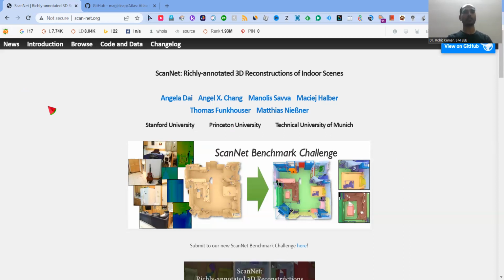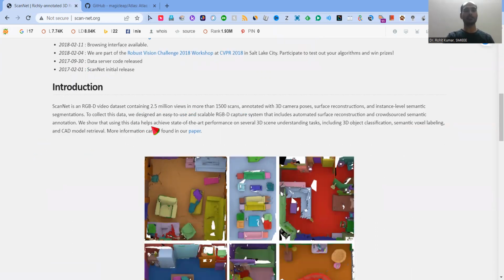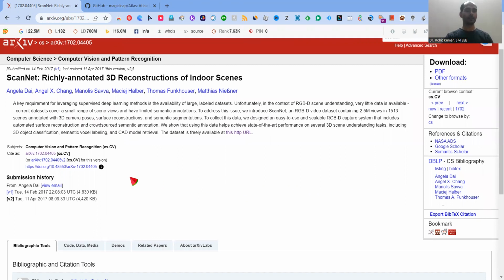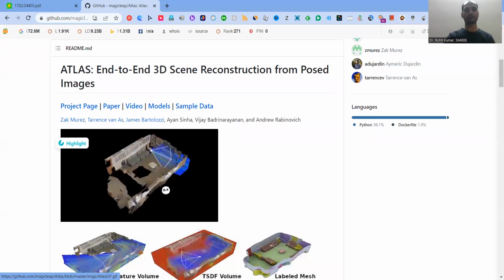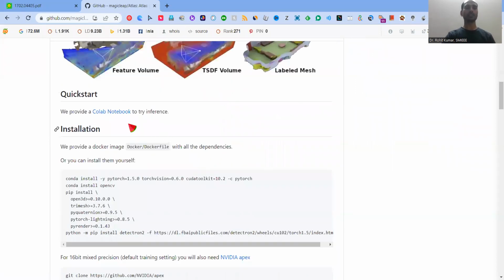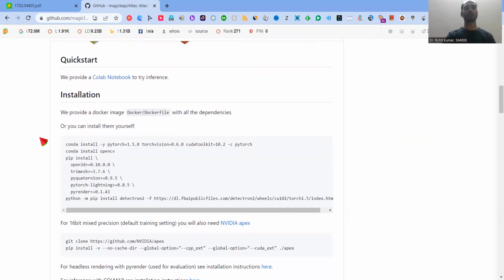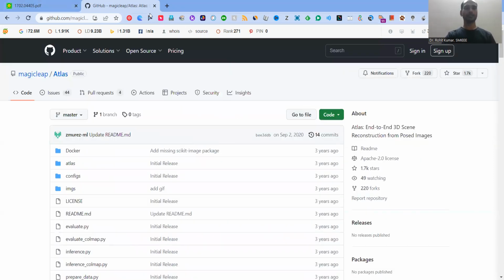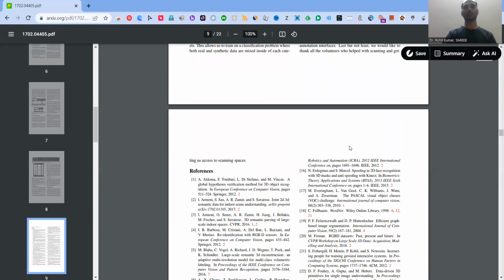Research Dataset Info: ScanNet